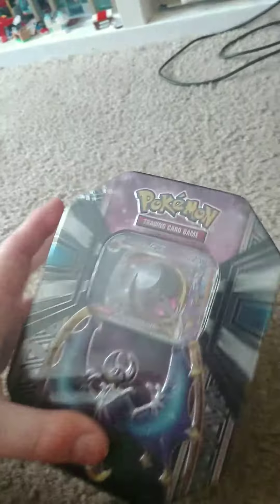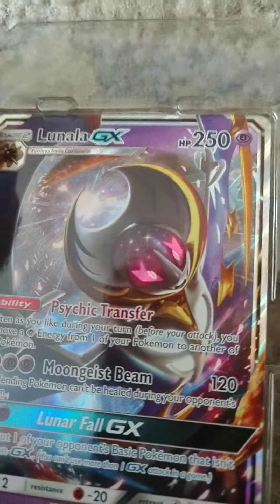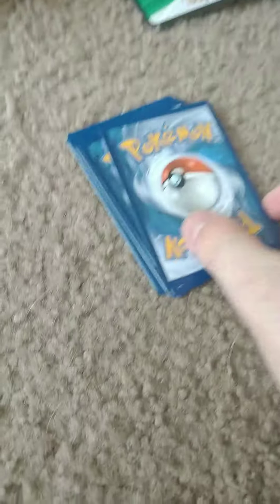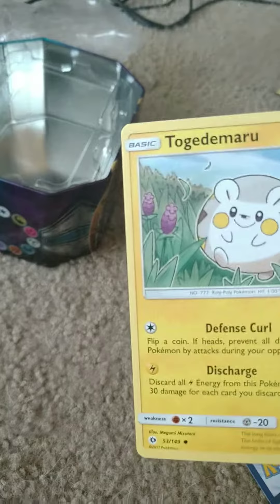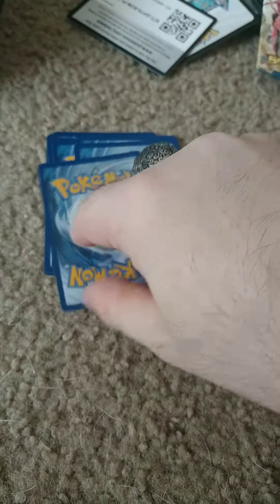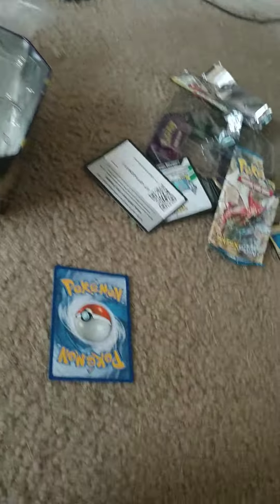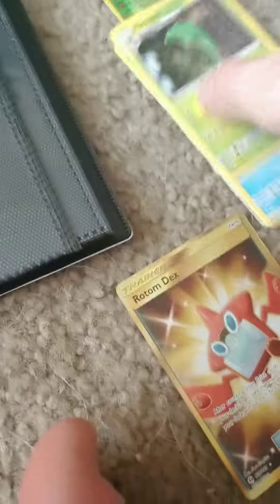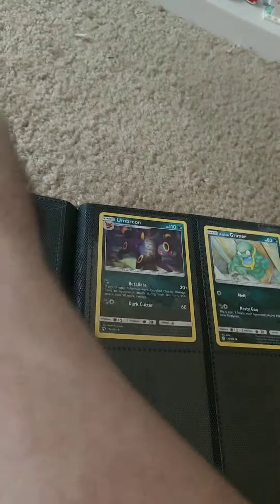Lunala tin opening